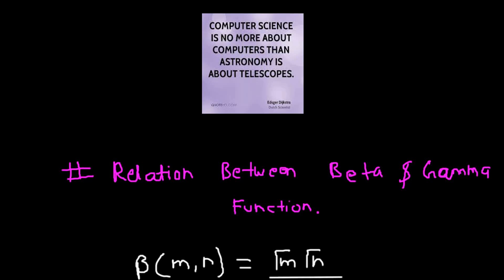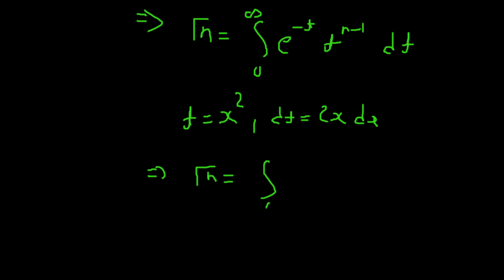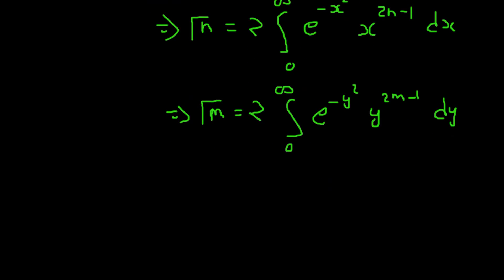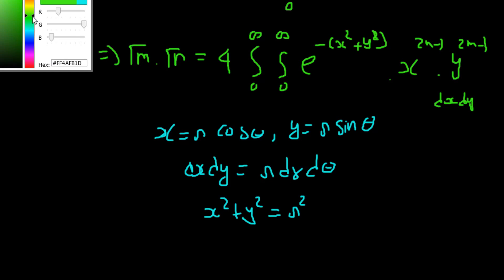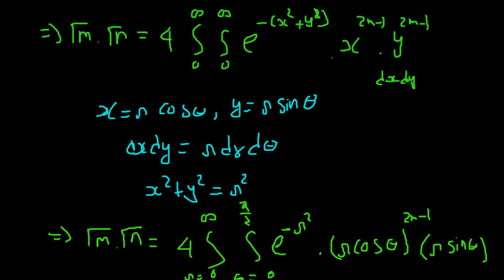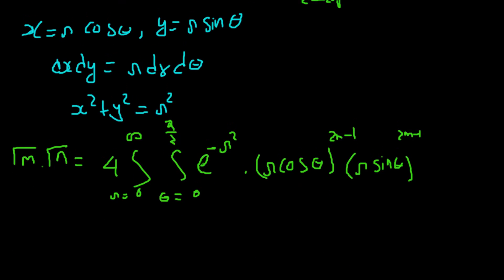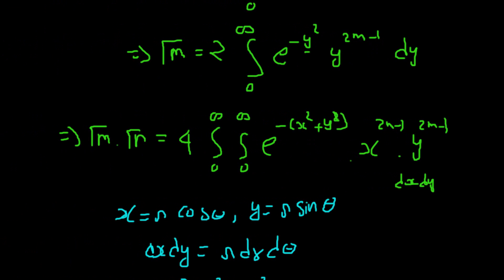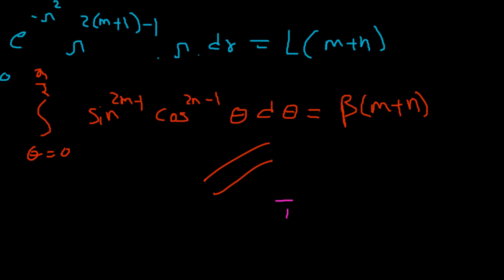Relation Between Beta And Gamma Function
Do SHARE.Cheers!